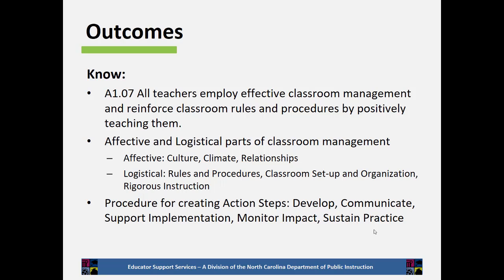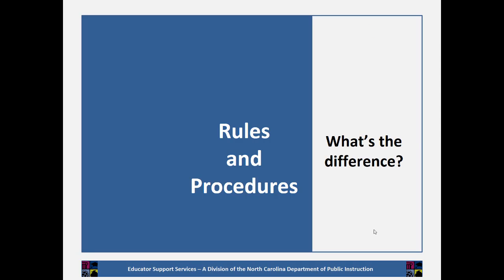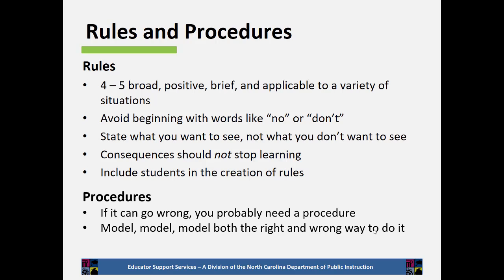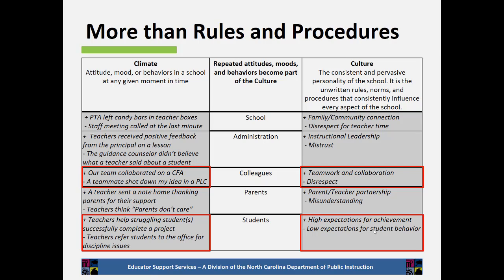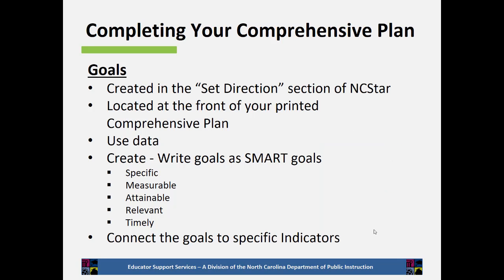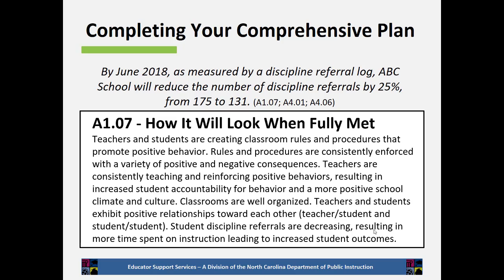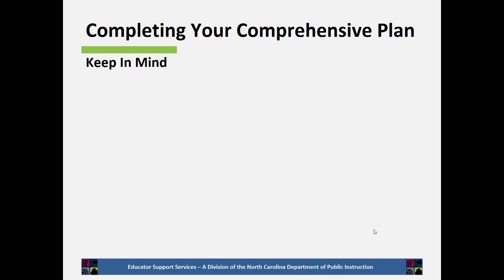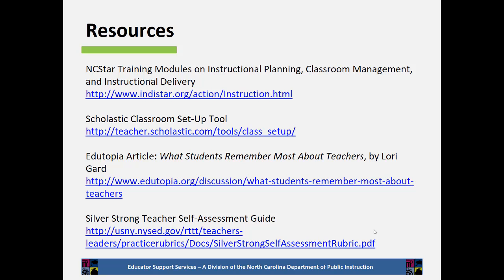NCStar A1.07 Indicator Classroom Management